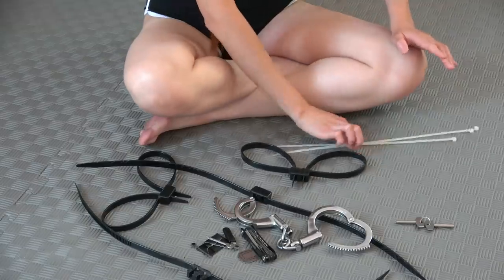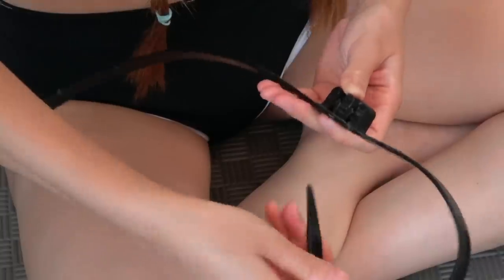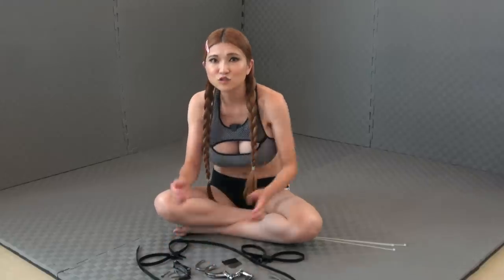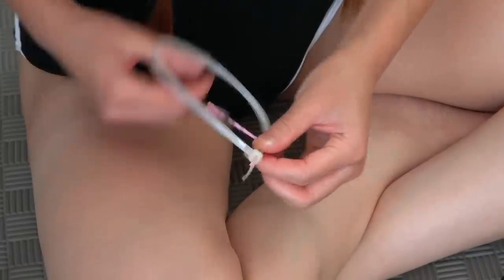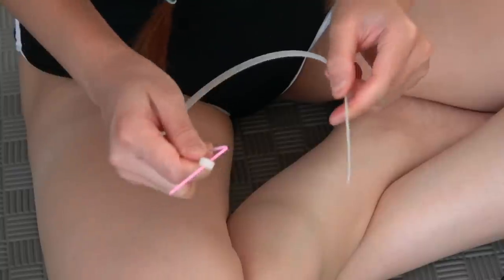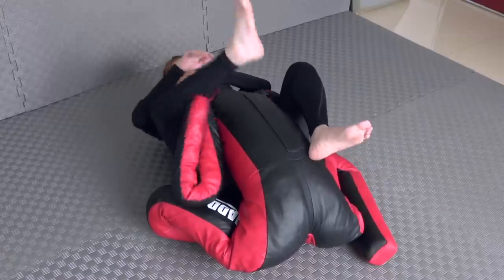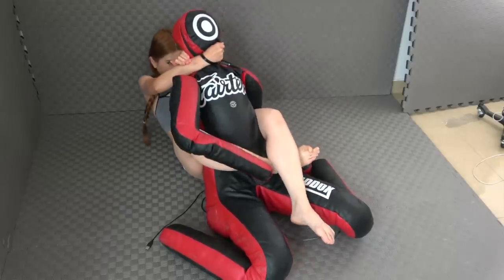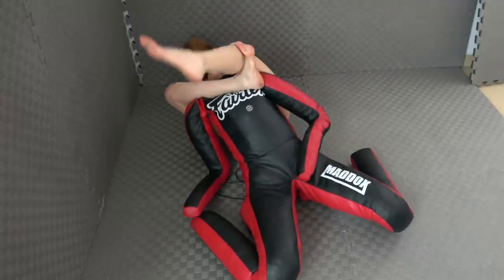Escape or Attack with FlexiCuffs or Zip-Ties!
Some crazy stuff going on in the world today- it never hurts to know how to escape illegal restraint or detention- and the most common tool for that has become FlexiCuffs and zip-ties. I give you some options to play around with.